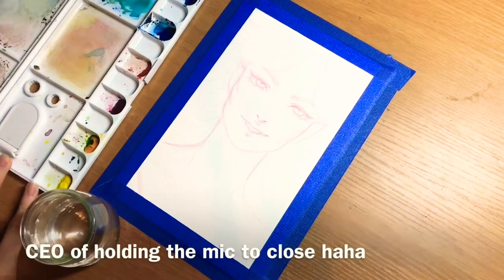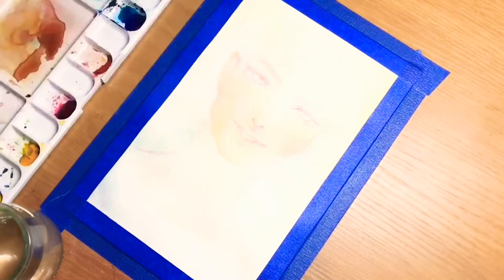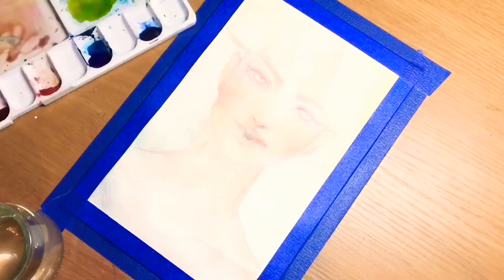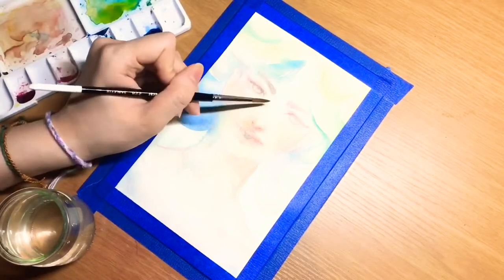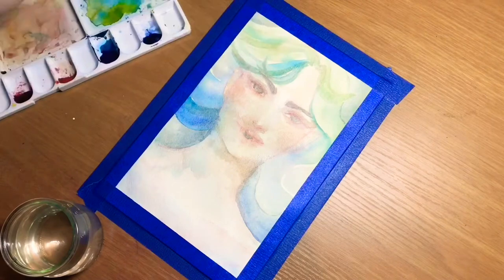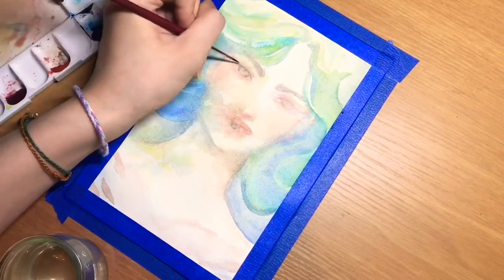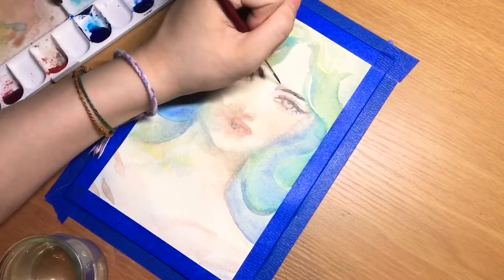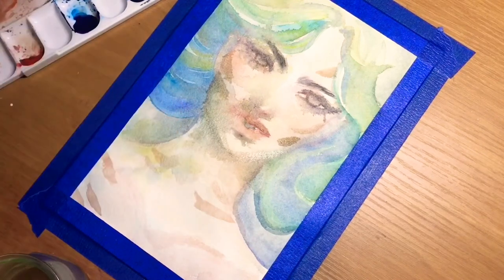Patience and Art - MerMay Painting!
Tiger Shark!

Materials:
-Daniel Smith Watercolors
-Bee 100% Cotton Watercolor Paper
-Prismacolor Col-Erase Pencil
-Winsor Newton Designer Gouache - Permanent White
-Masking Tape
-Artist Loft Pearlescent Watercolors
-Princeton Velvetouch-Long Round-Size 2
-Utrecht Brush-Size 6 Round